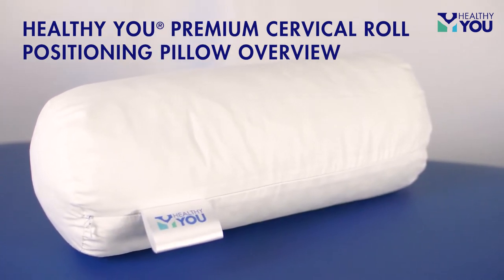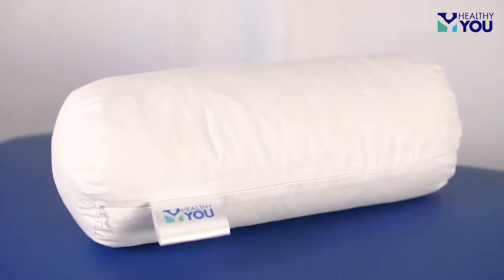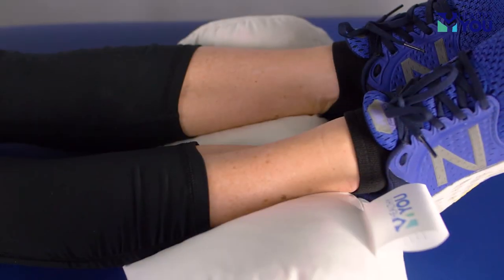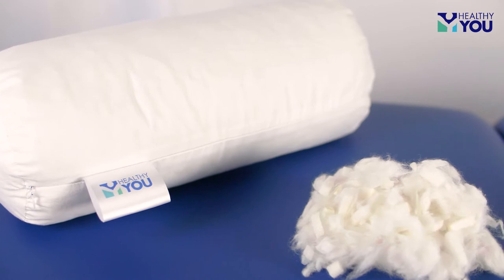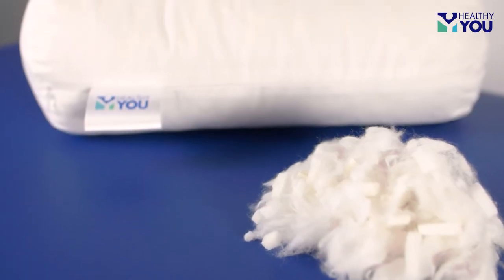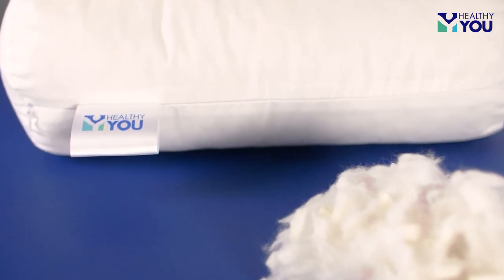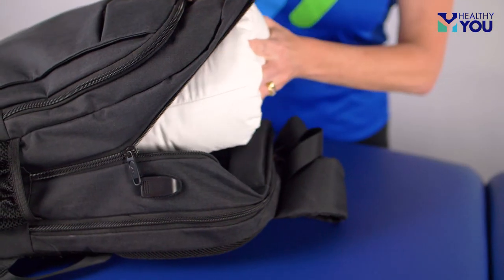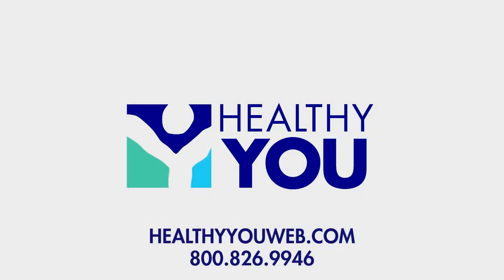Healthy You® Jackson Cervical Roll Positioning Pillow Shredded Foam/Fiber Fill Overview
The Healthy You Premium Cervical Roll Positioning Pillow is extremely versatile, comfortable, and supportive. It can provide comfort and support under your neck, back, knees, or ankles. It is made of the same perfect mix of comfy fiber and supportive foam as our Premium Adjustable Loft Pillow. Includes protection with washable cover. Made of safe certified Standard 100 OEKO-TEX materials. Machine washable and dryable. Dimensions: 17" x 7".